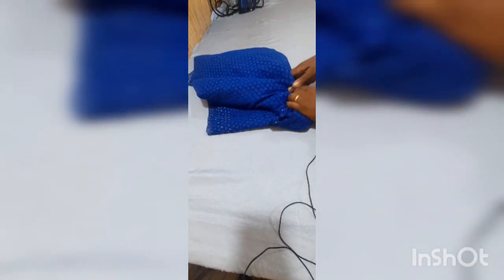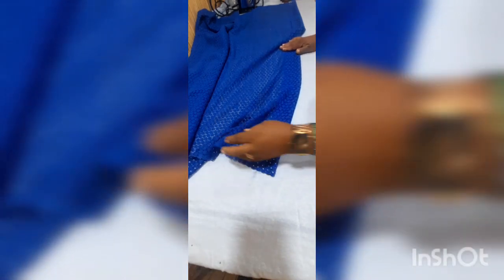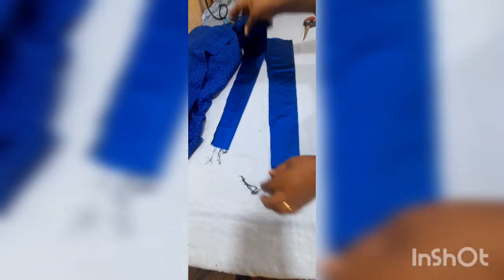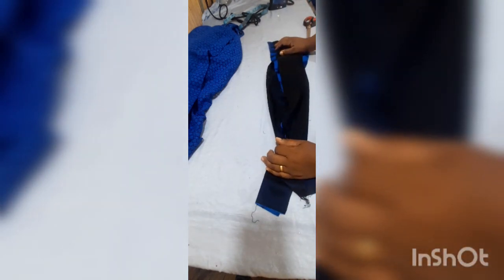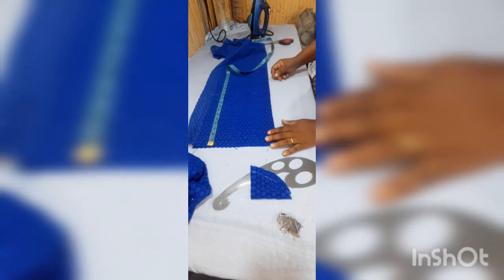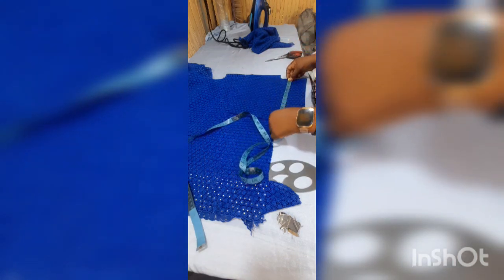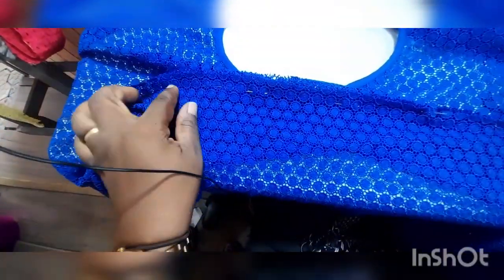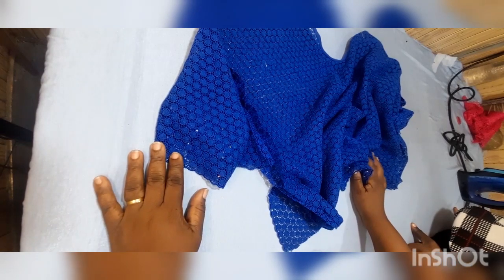Cutting and Sewing Lace Iro and Buba (without Alakun)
Learn how to measure, cut and sew the trendy  Iro and buba .
without alakun.
Lots of tips and tricks in the video